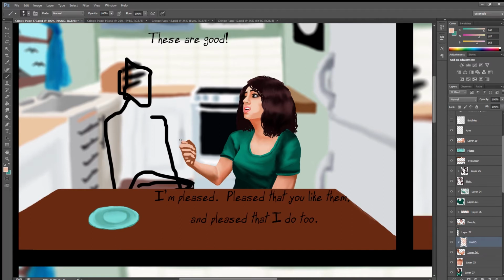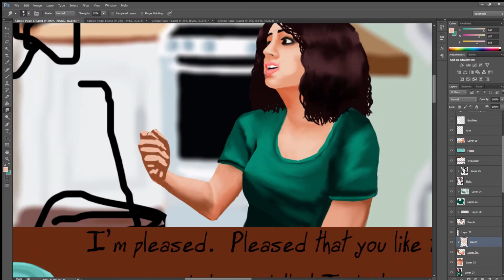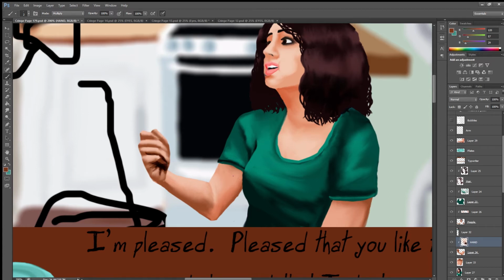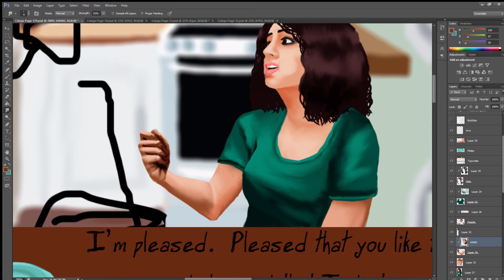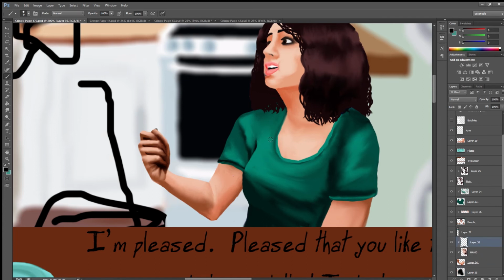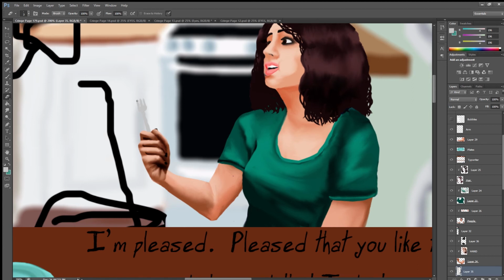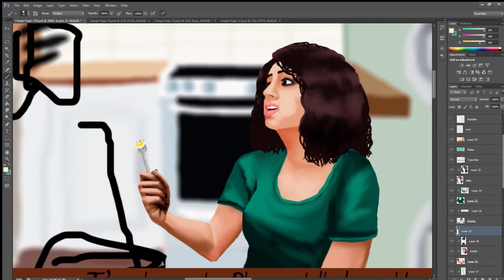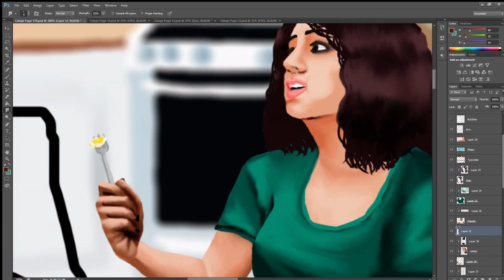Entropy Head Graphic Novel Update!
Rowyn will continue to not fully explain what this comic is about, BUT you'll get to watch her draw a hand!